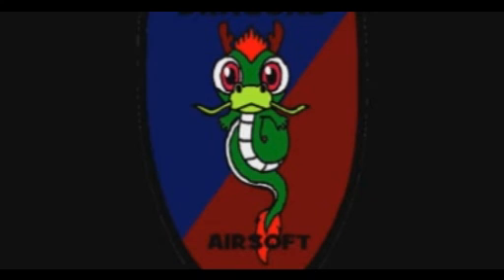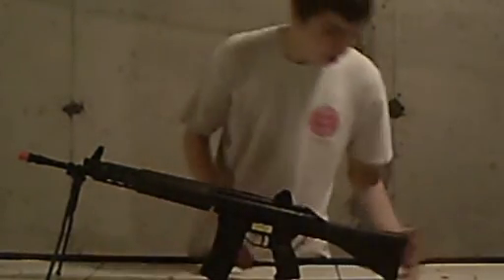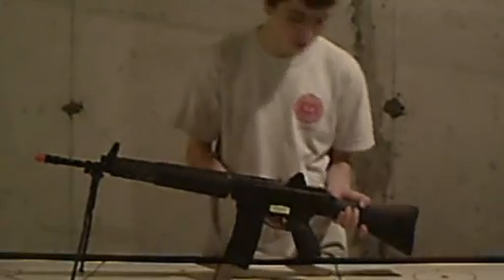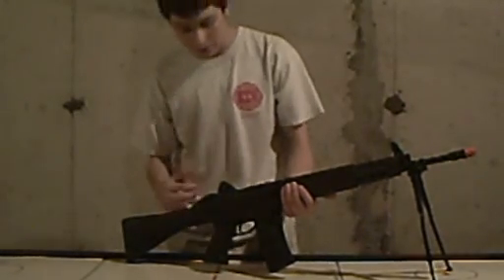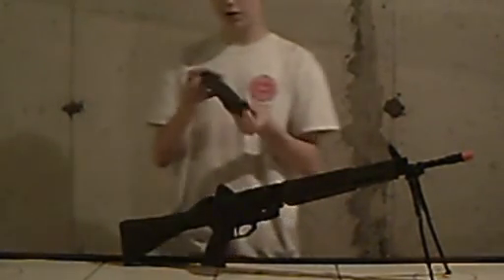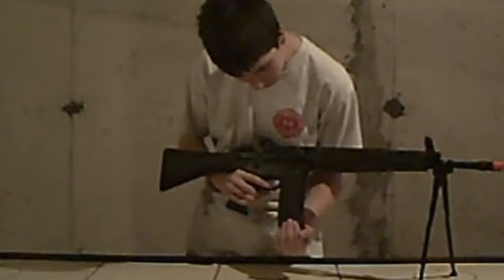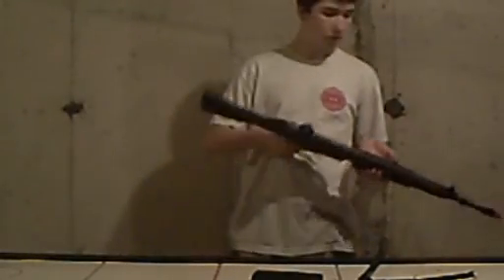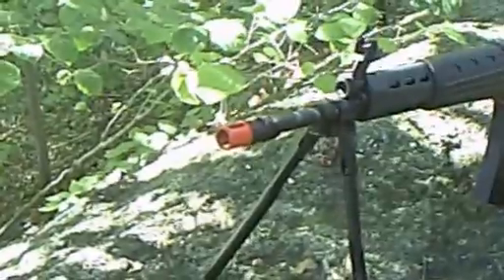JG Type 89 Review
This is a review of the JG type 89 wich is based off of a japanese assault rifle. It's a very unique AEG and has a three round burst feature.

Thank you MurdokDubstep for allowing us to use your songs in our video. Check Murdok's channel out